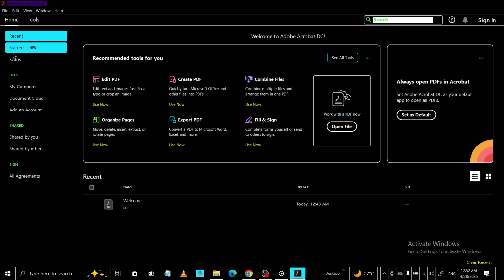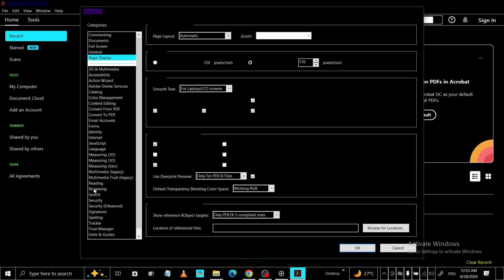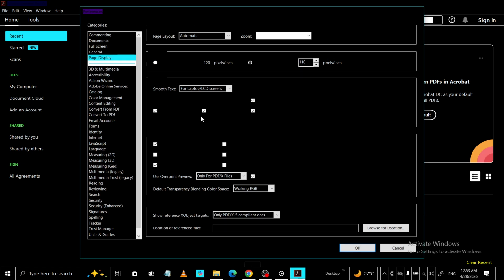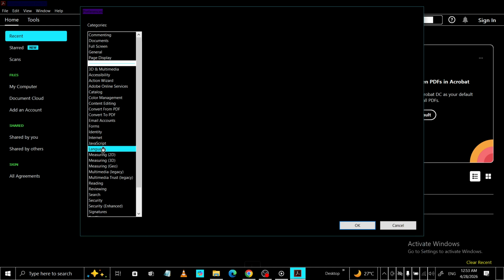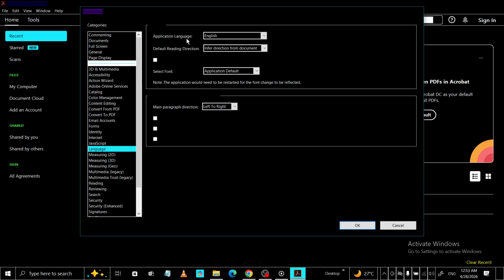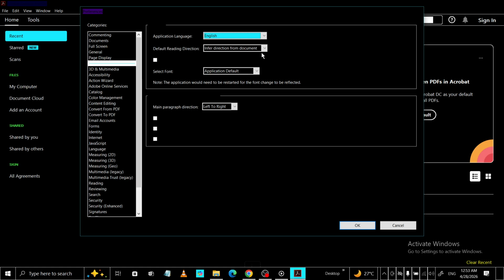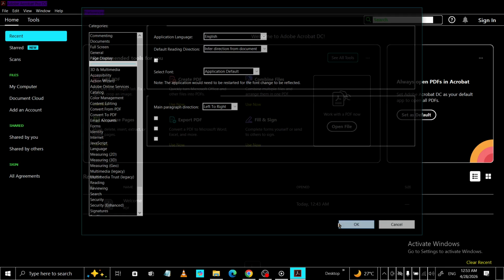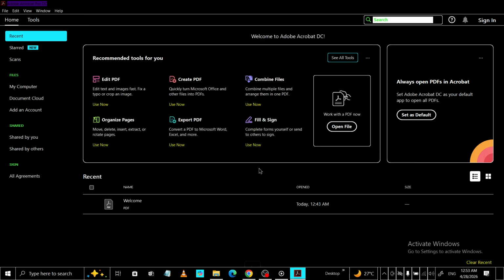How to Change Language in Adobe Acrobat 2026 (Very Easy)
In this professional software tutorial, we will guide you step-by-step on how to change the language settings in Adobe Acrobat. Understanding how to adjust your language preferences can enhance your user experience and ensure better accessibility to the features you need.

By watching this video, you will learn the straightforward process for modifying language options in Adobe Acrobat, enabling you to tailor the software to your needs. Be sure to watch till the end for a complete understanding of the steps involved!